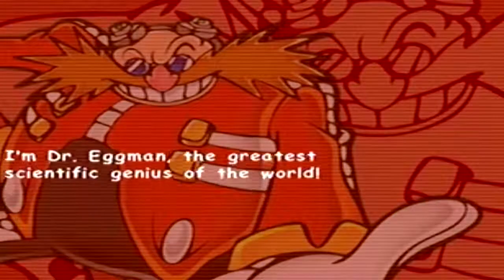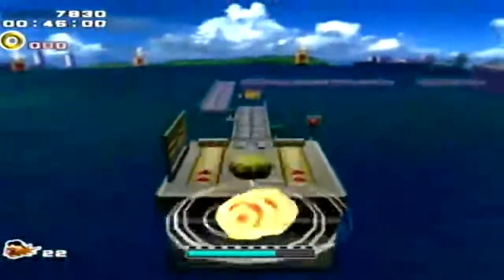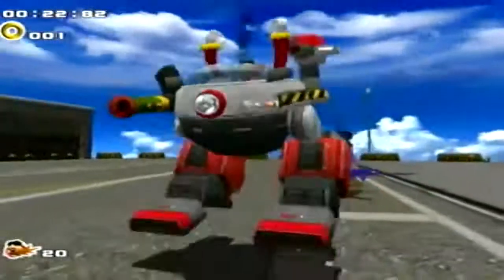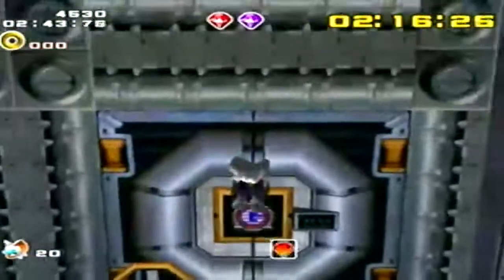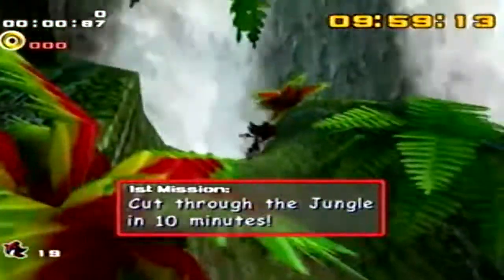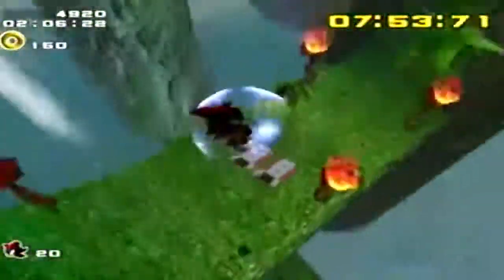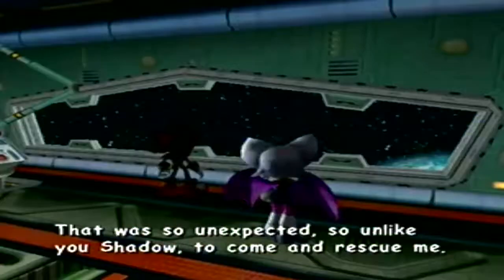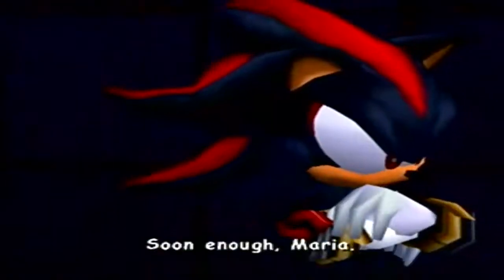Let's Play Sonic Adventure 2 Battle Ep 14: When Hedgehog's Collide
We escape Prison Island